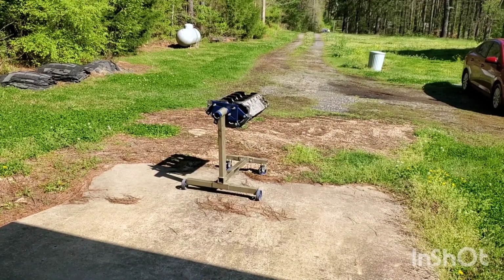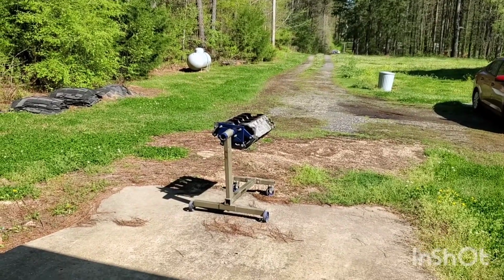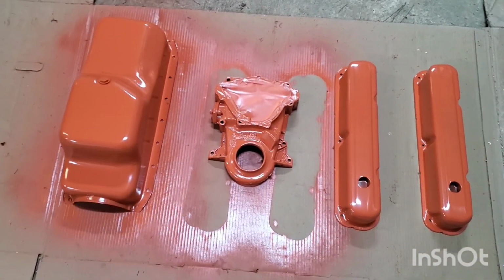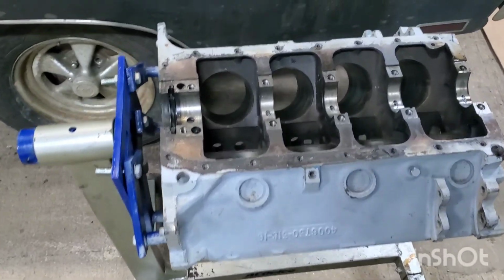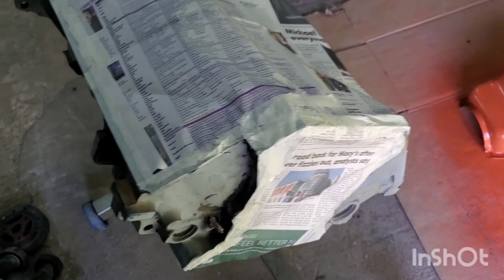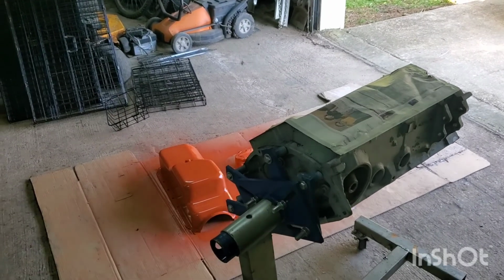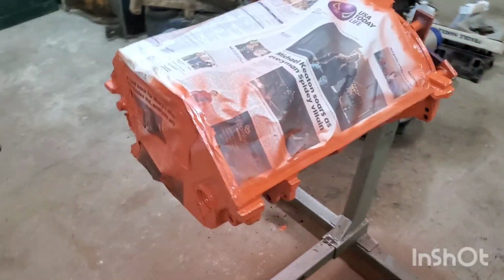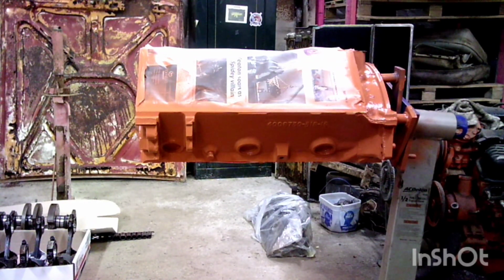1970 Dodge Charger 318ci V8 Rebuild, Part 2: Prep And Paint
Here I prep the 318 block after disassembly.  After treating with degreaser and spraying is down good I'll be painting the block.  Covers also get painted here.